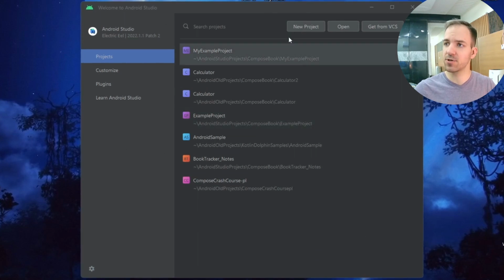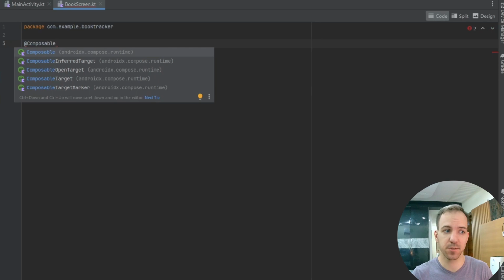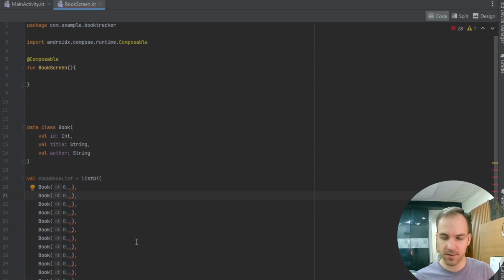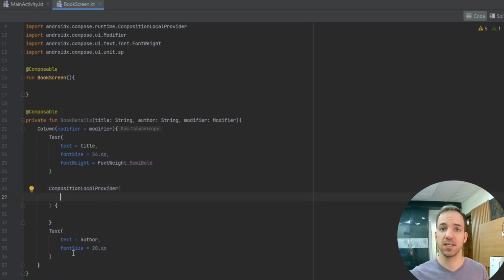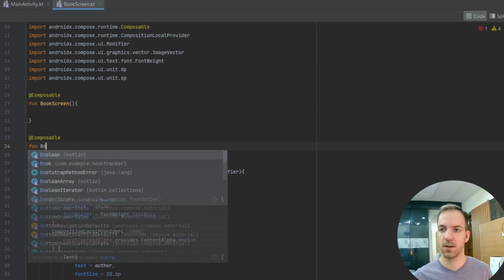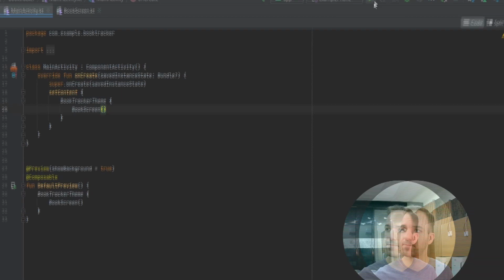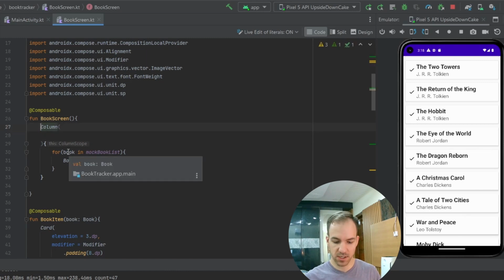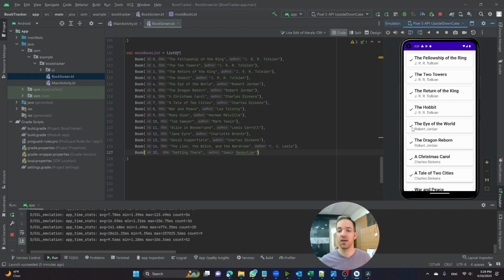Creating a Simple UI with Jetpack Compose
Android Starter Course: Creating a Simple UI with Jetpack Compose

Topics: Jetpack Compose

Starter Code:
New Project - Empty Compose Project